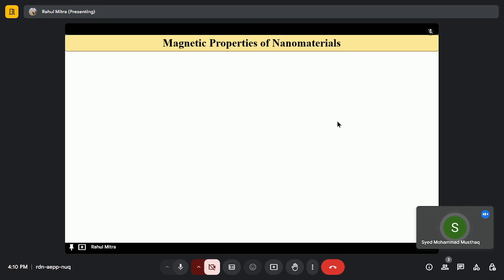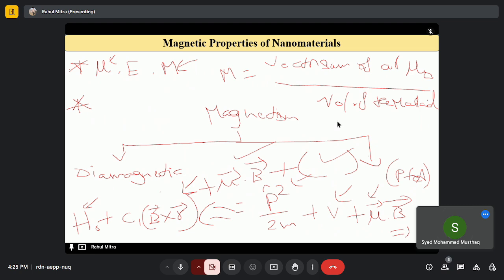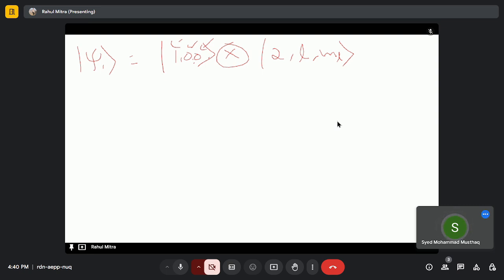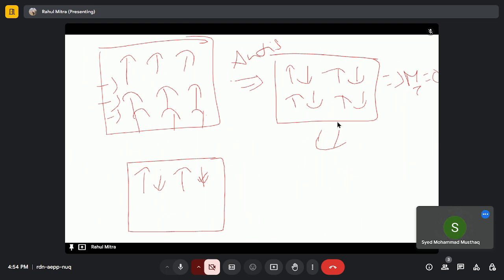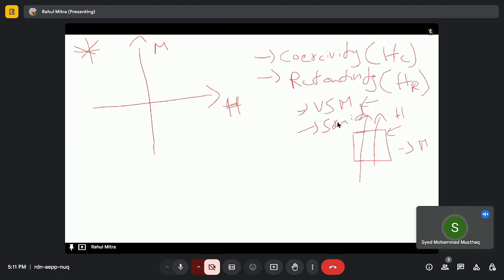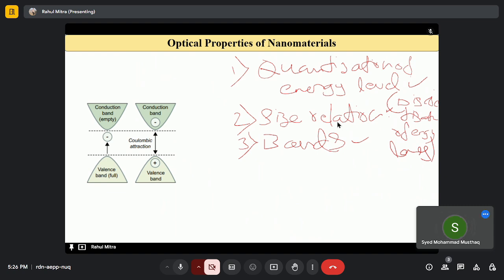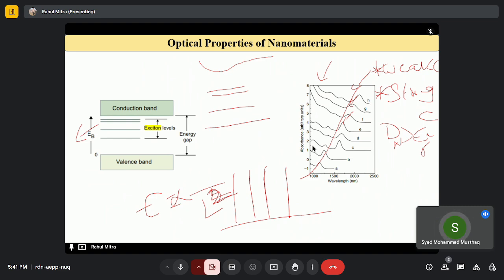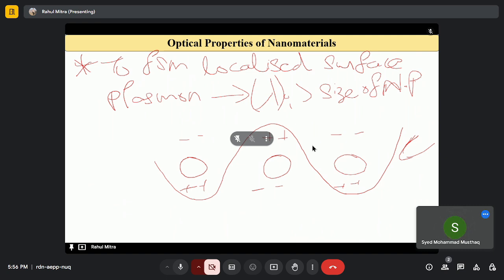Nanomaterials and their properties-session11-nptel-noc24-mm38